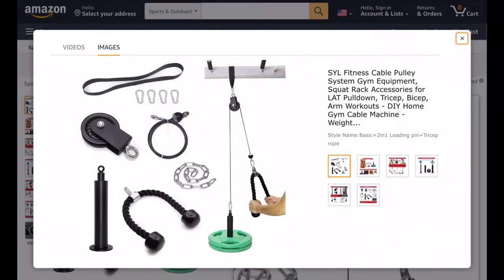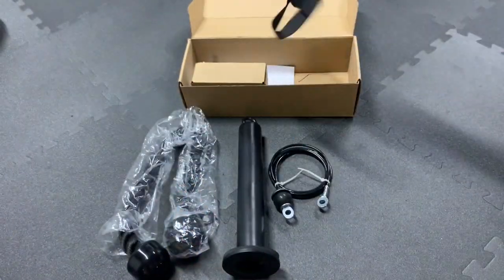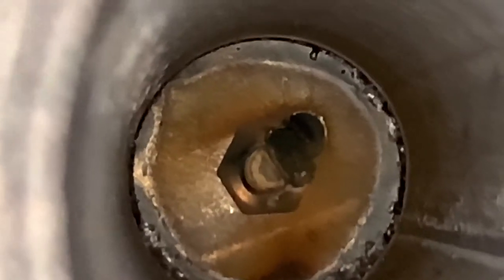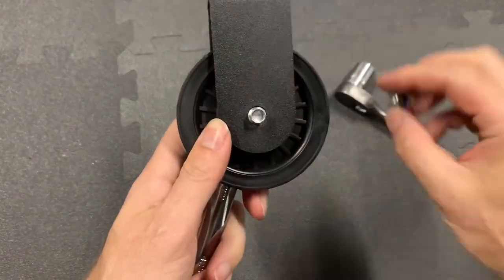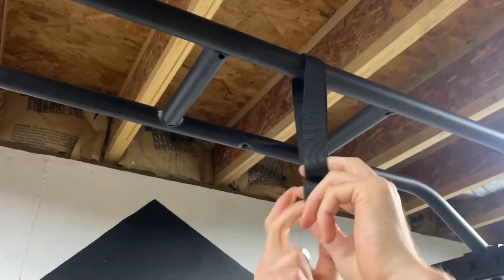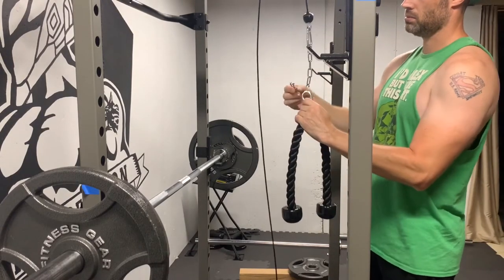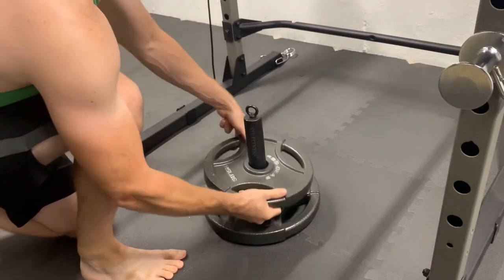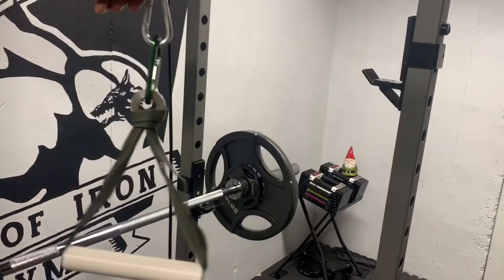Review of SYL Fitness Gym Cable Pulley System - Rack/Cage Accessory for LAT Pulldown, Tricep, +More!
In this video, I review the SYL Fitness cable pulley system. I will show every detail; the construction, fit, and put it to work for 3 weeks. Let’s check it out!

SYL Fitness Cable Pulley System:
4 Styles Available
Click on the Amazon link below,

Then choose your style:
Basic
Basic+1'' (Standard) Loading pin+Strap handle
Basic+2'' (Olympic) Loading pin+Tricep rope (SHOWN IN THIS VIDEO)
Basic+2in1 (1" and 2") Loading pin+Tricep rope